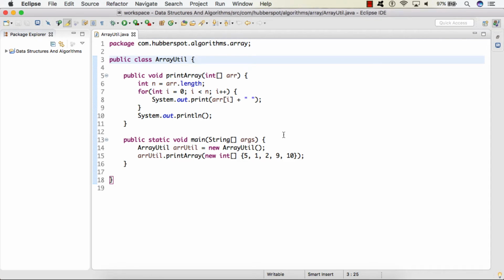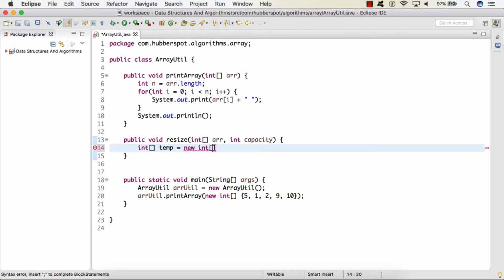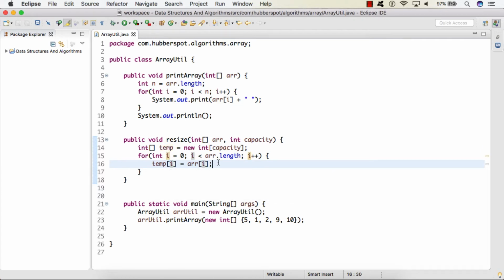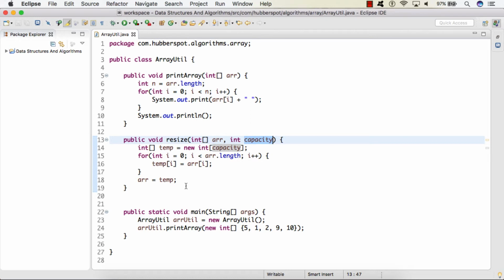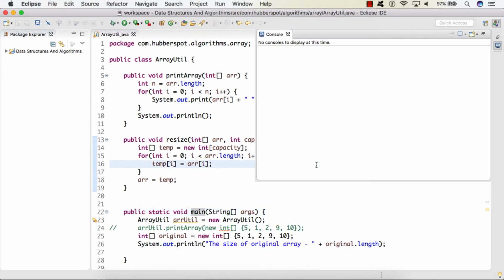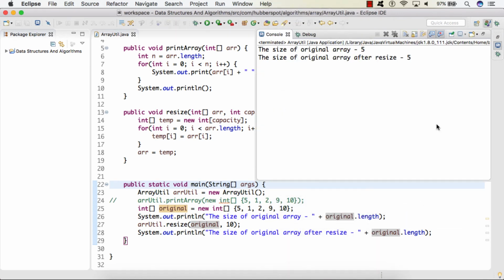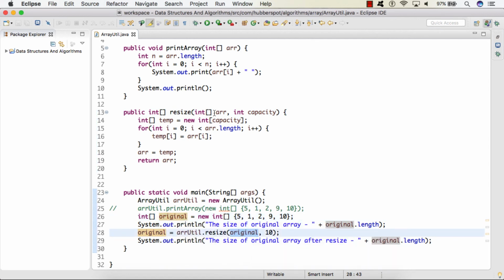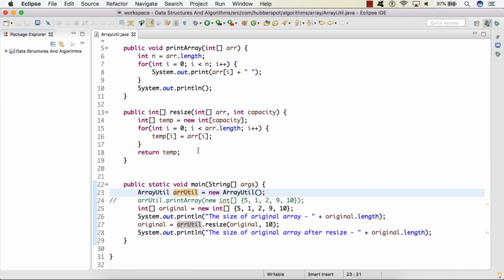How to resize an Array in Java ? | Implementation